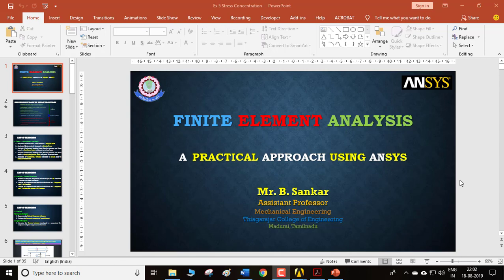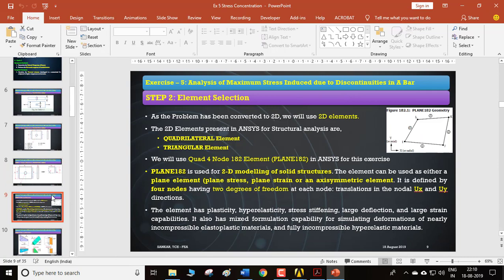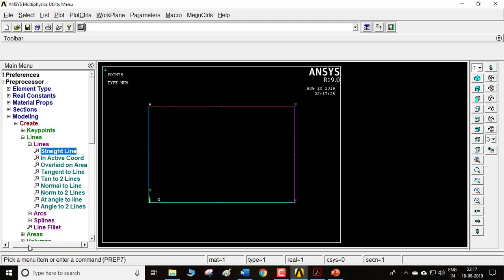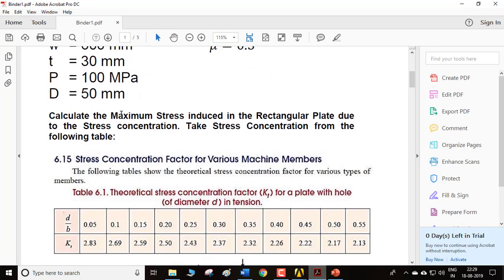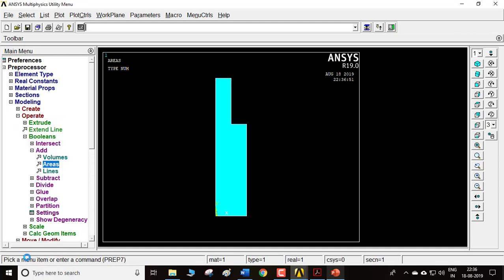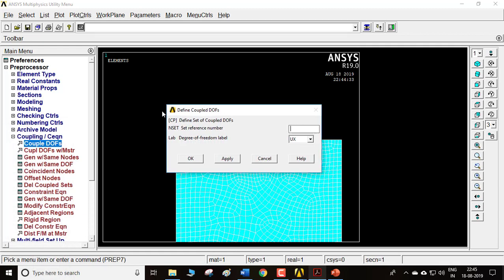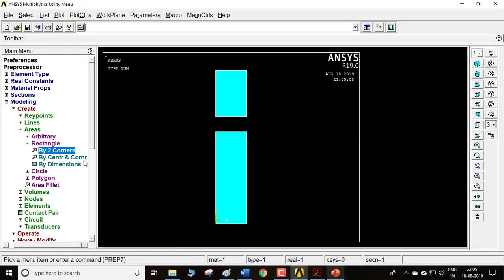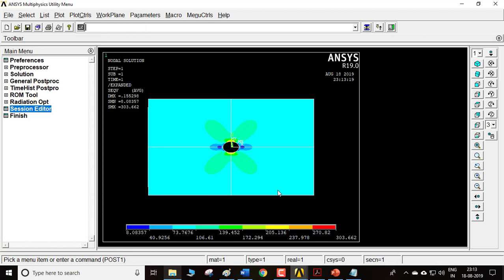Analysis of Maximum Stress in a Bar due to Dicontinuities | Stress Concentration | ANSYS APDL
This video tutorial is about analysis of maximum stress in a bar due to the presence of discontinuities when the bar is loaded axially.